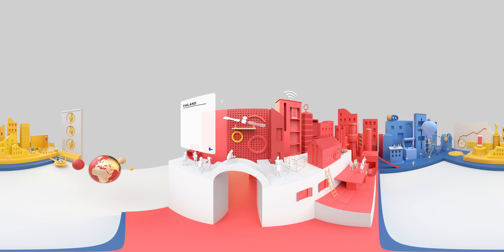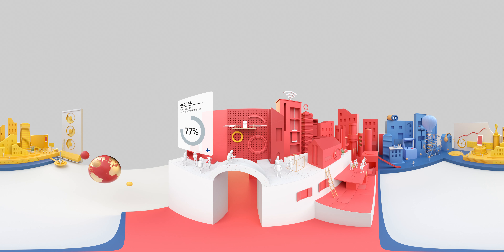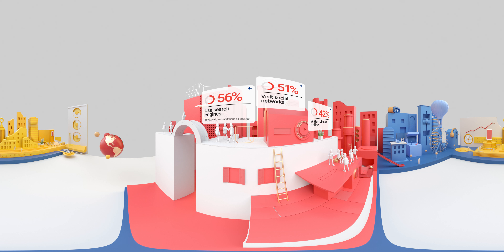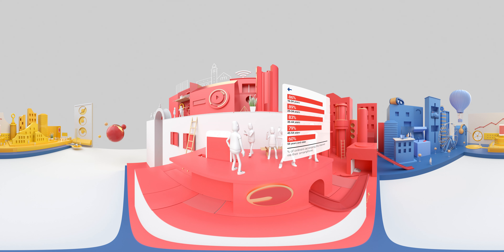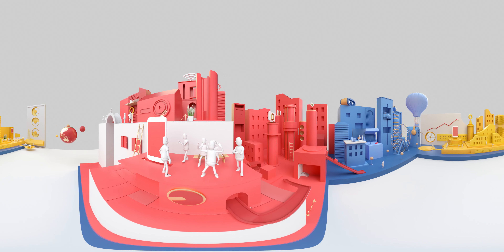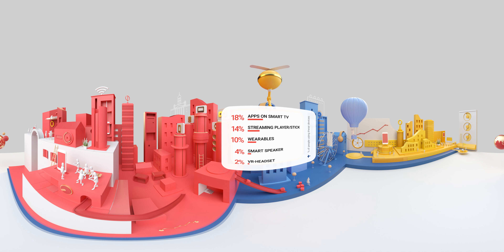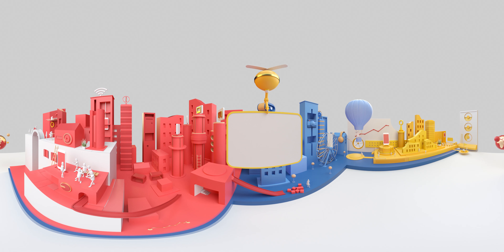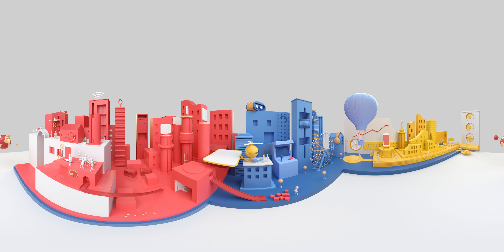[Finland - Research Video] Digital Assistants & The Future Of Technology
The annual Connected Consumer Survey (administered by Kantar TNS on behalf of Google) asks detailed questions about the digital habits of people around the world. This year, the survey addressed 79000 people in 63 countries, producing more than 2 million minutes of interviews.

This video showcases key findings on the future of technology at a country-level. Watch this video for insights around usage of emerging tech, and specifically awareness levels and interest in the digital assistant.